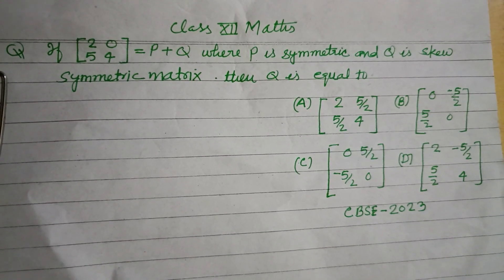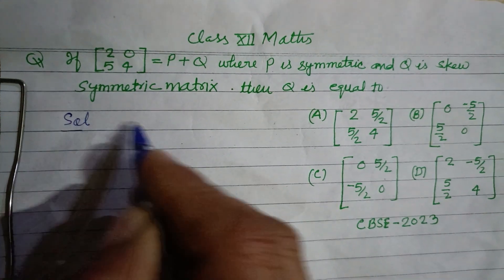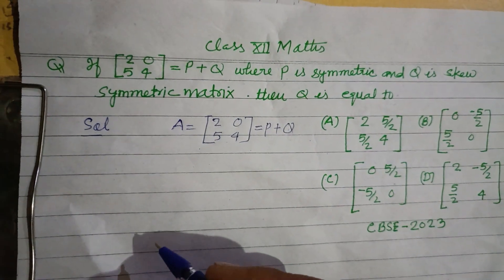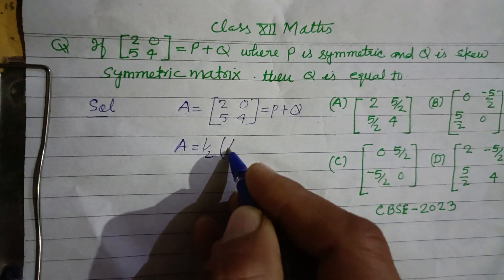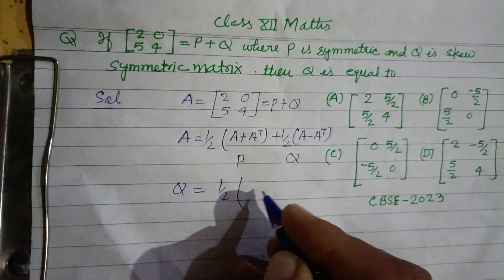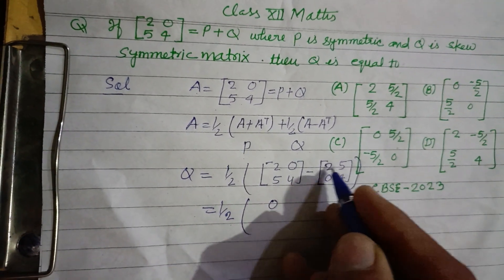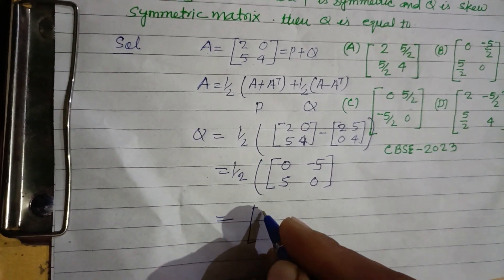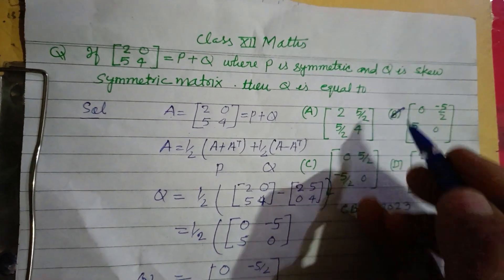If given matrix is the sum of P and Q where P is symmetric and Q is skew symmetric matrix...